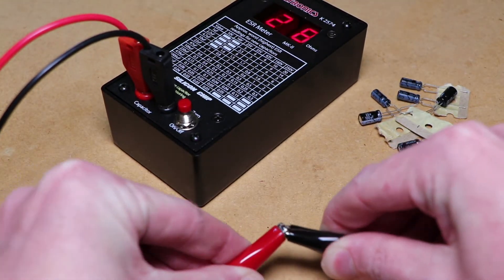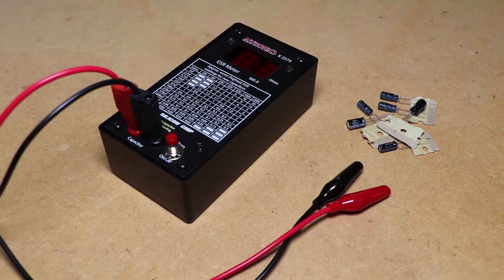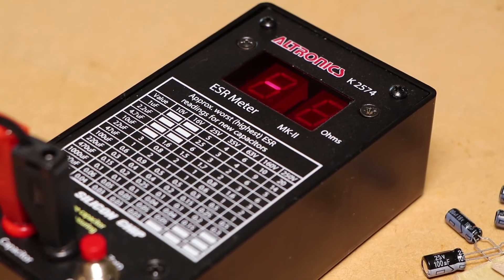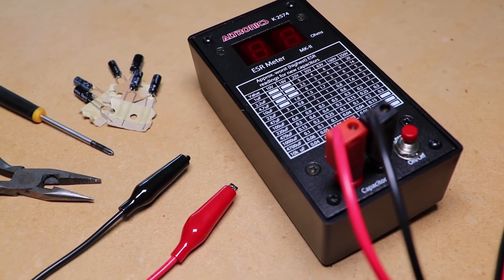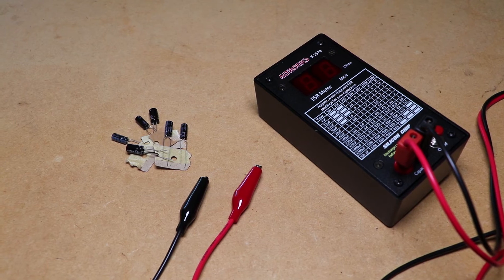Kit Build - ESR Meter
In this Kit Build I put assemble the Altronics ESR Meter, take a look.